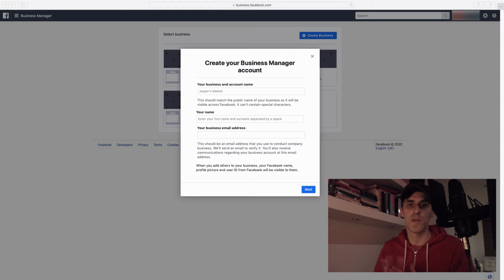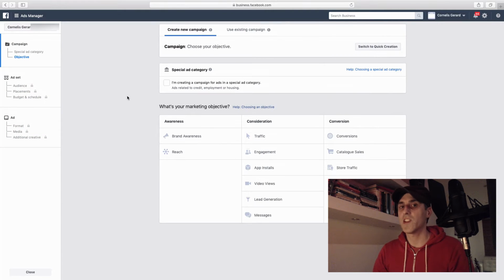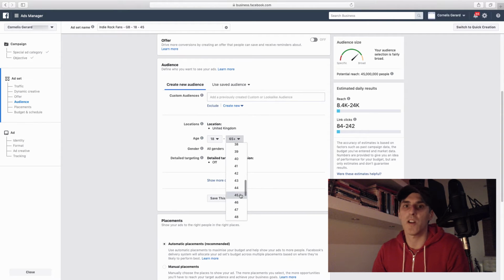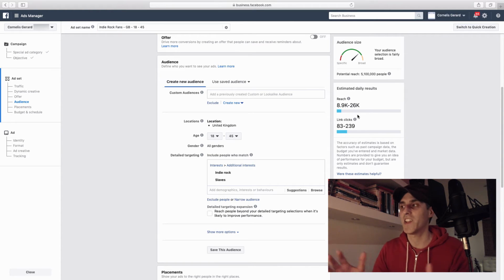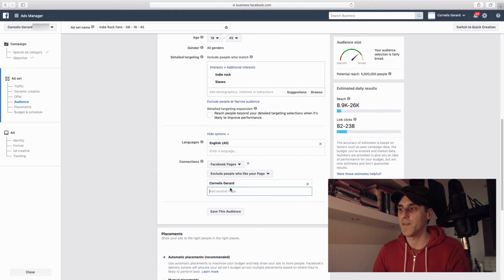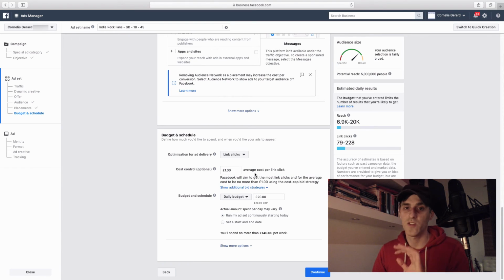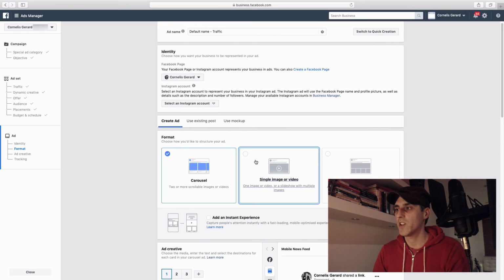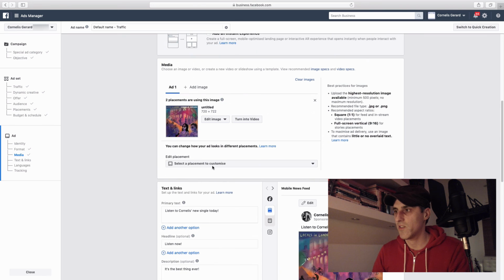How to set up a FaceBook Business Account so you can run optimal FaceBook and Instagram ads.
If you’re interested in discussing this topic with other motivated musicians join me in the free YBIAB Mastermind Group

Check out my Brand Discovery System, the course that will show you have to discover your unique artist brand in order to stand out from the crowd and gain new fans easily:

Canon G7X Camera
FIFINE USB Lapel Mic